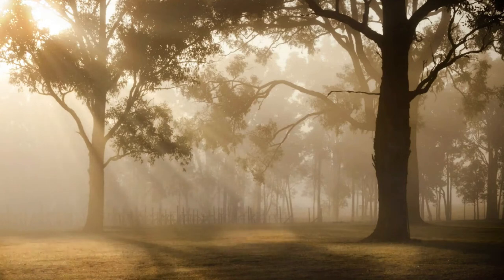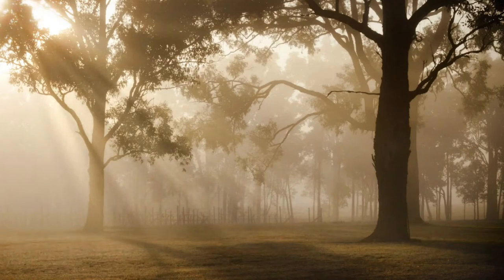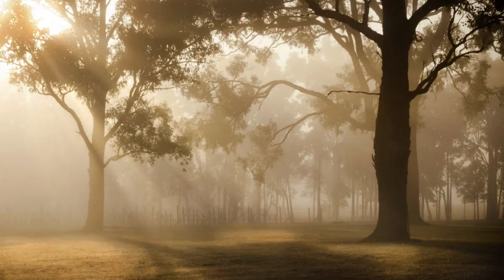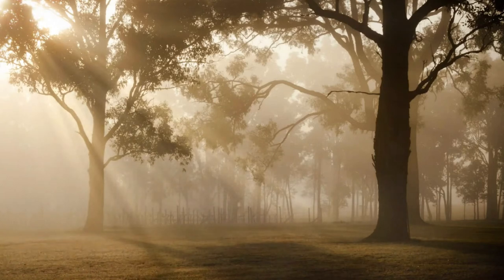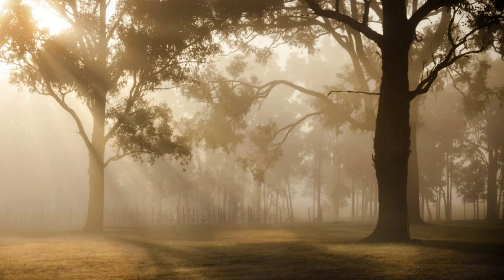10 Minute Body Scan Forest Meditation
Greetings, please enjoy this 10 minute body scan meditation to help you start your day. Thank yourself, for grating theses minutes to you.  Be well and enjoy. :)

ambient piano meditation Music by NaturesEye from Pixabay

IMPRANT: Please do not listen to guided meidtation while driving or operating heavy machinery. Please sit in a comfortable safe space that will allow you to take time for yourself.